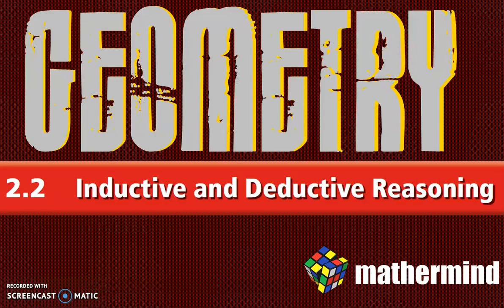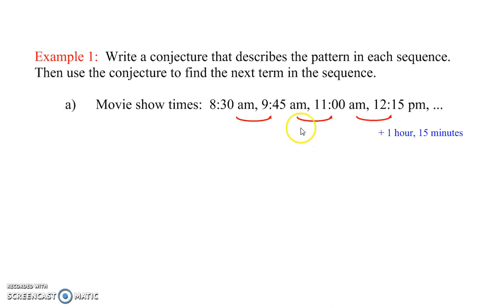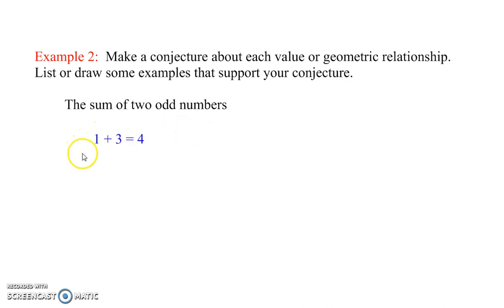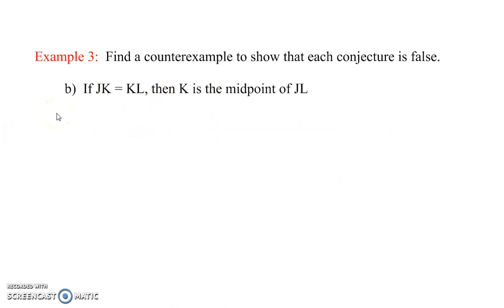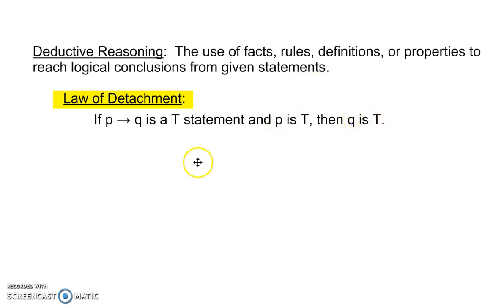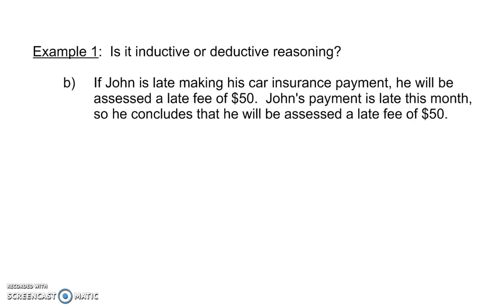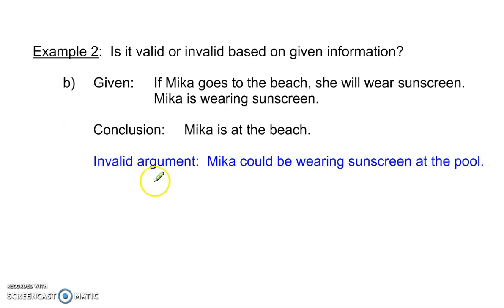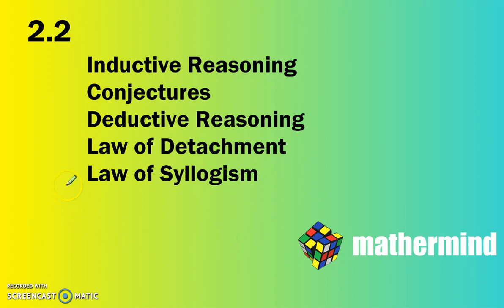BIM GEOMETRY 2-2 Inductive, deductive reasoning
Mr MacFarlane introduces the concepts of Inductive and deductive reasoning used in Geometry